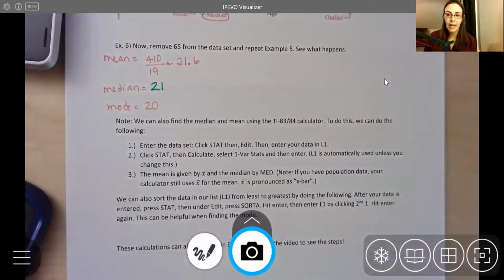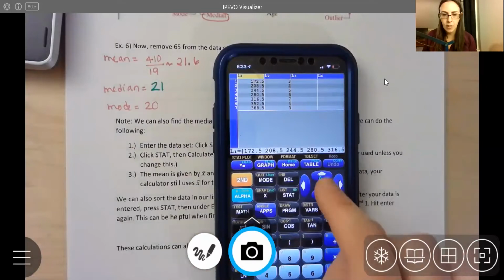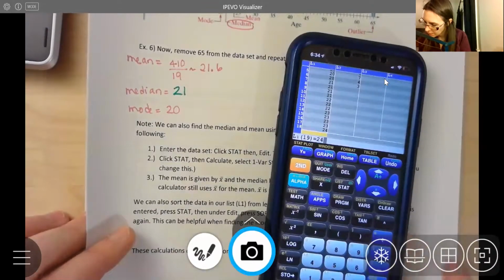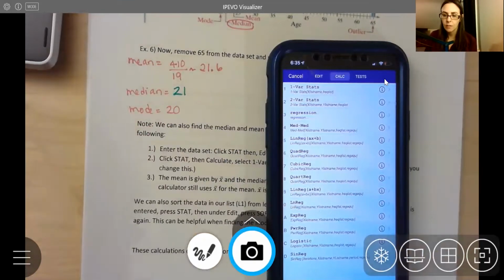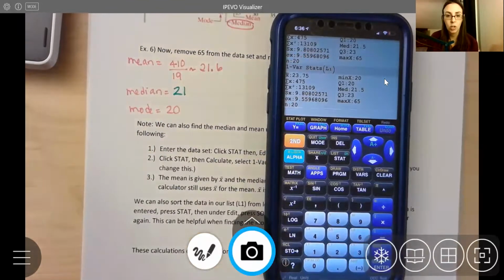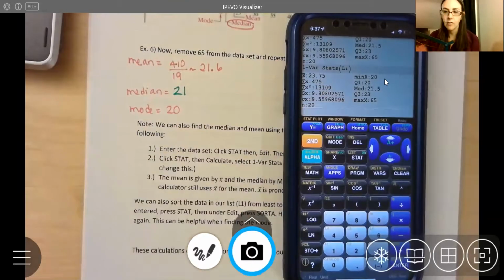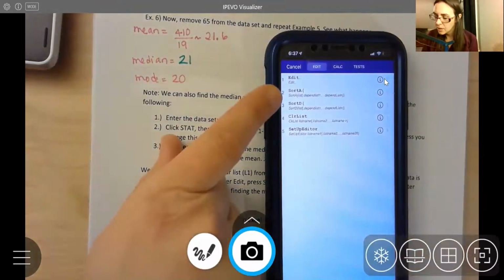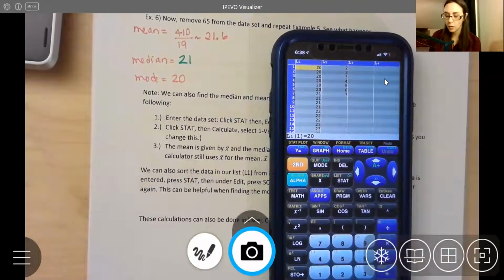MAT143 Section 2.3, Part 3 of 5 - Mean, Median, and Sorting Data on TI-84 Calculator